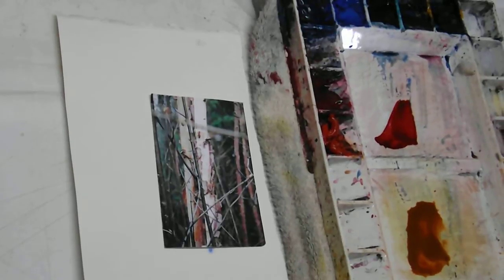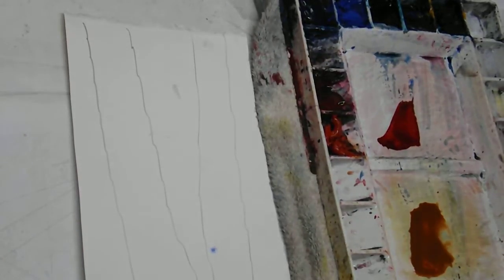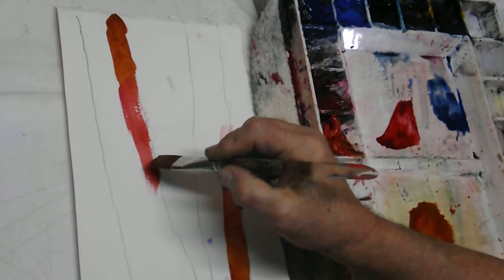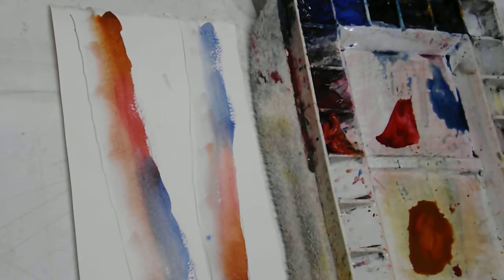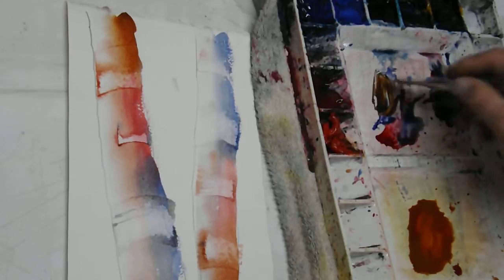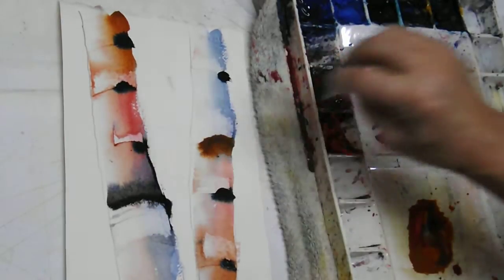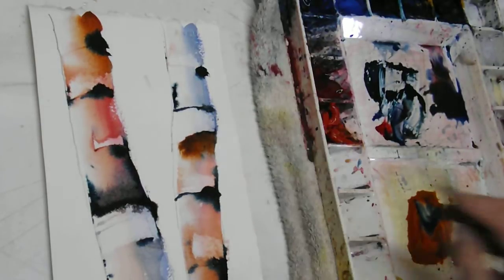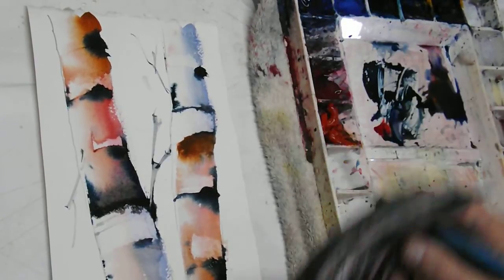Birch Demo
Watercolour Demonstration of wet in wet painting technique by Peter Humeniuk of BigBrush.com.  Peter creates loosely rendered birch trees in his bigbrush style.